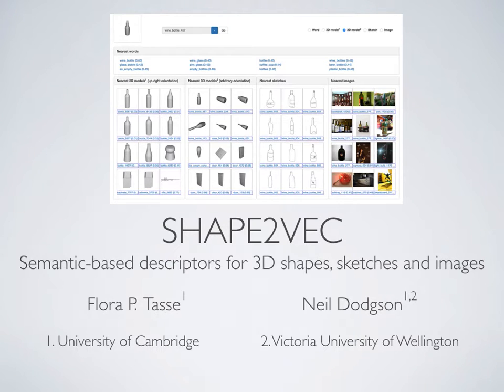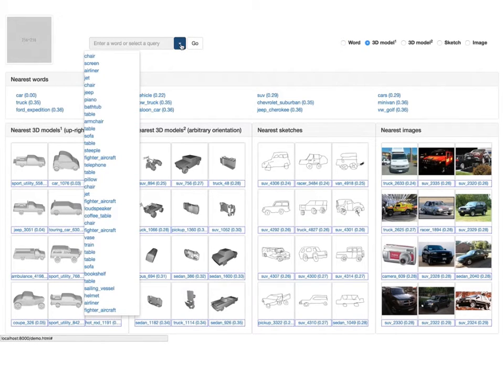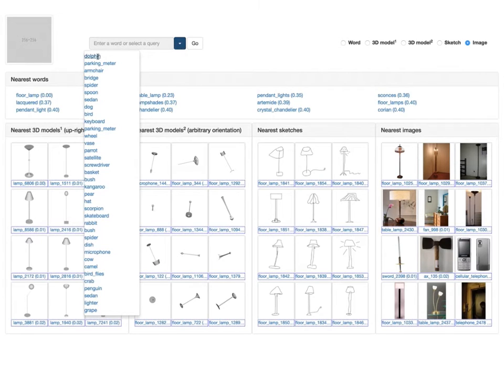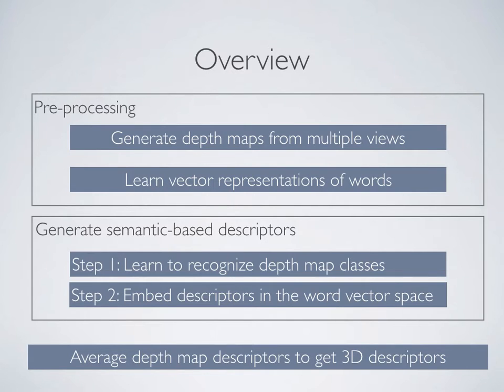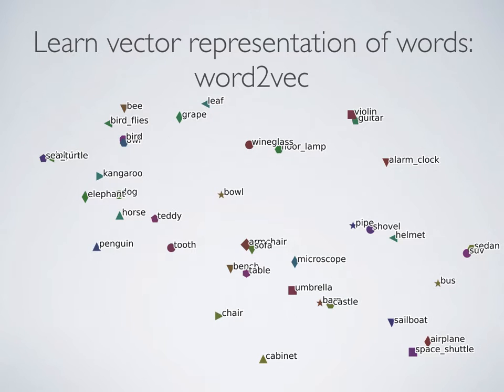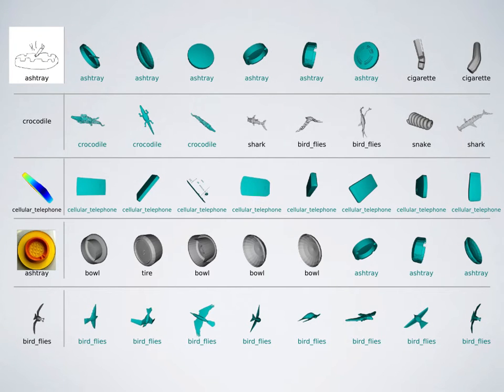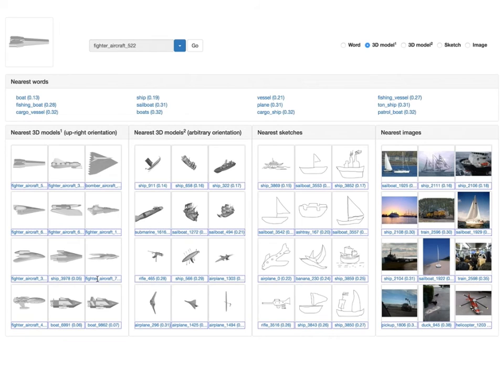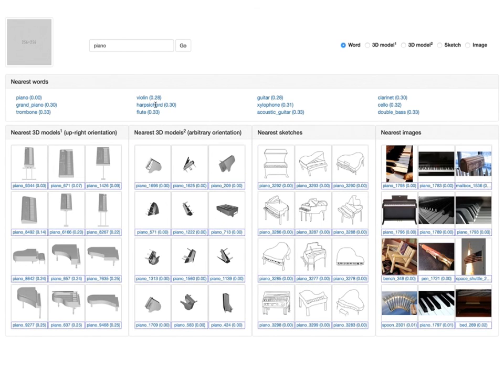Shape2Vec: semantic-based descriptors for 3D shapes, sketches and images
We propose a novel approach that leverages both labeled 3D shapes and semantic information contained in the labels, to generate semantically-meaningful shape descriptors. This method is easily extendable to range scans, hand-drawn sketches and images. This makes cross-modal retrieval possible, without a need to design different methods depending on the query type.